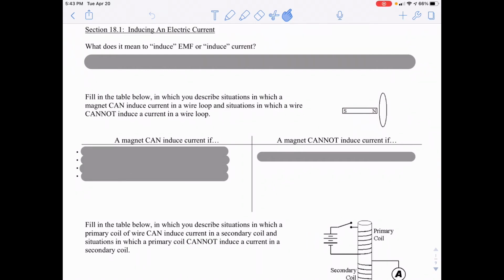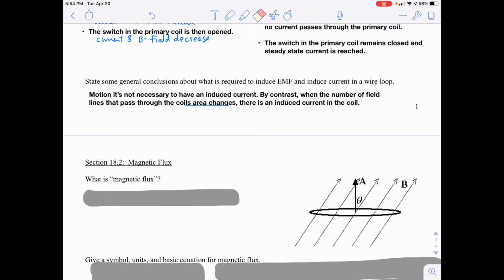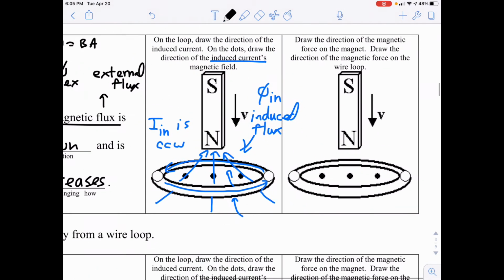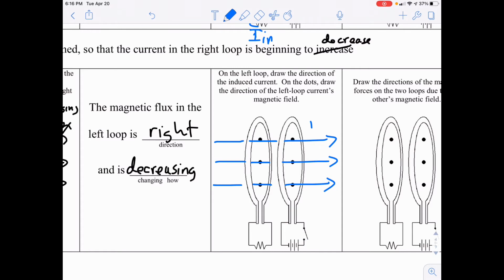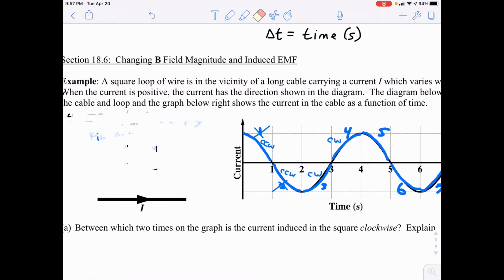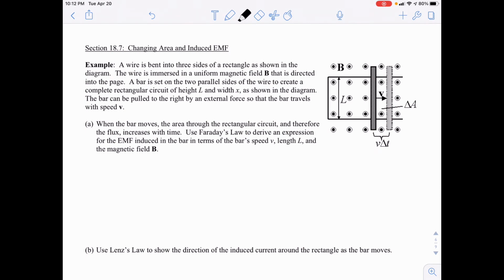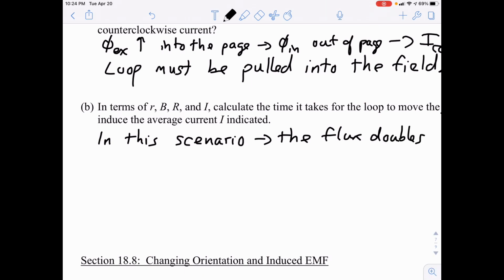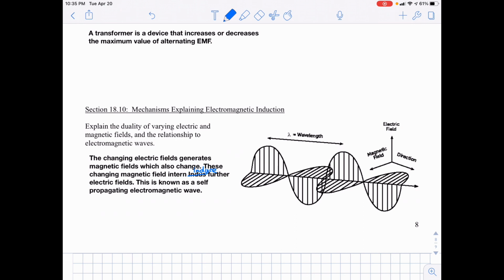AP2 - Electromagnetic Induction notes